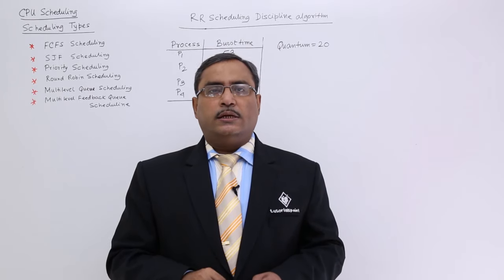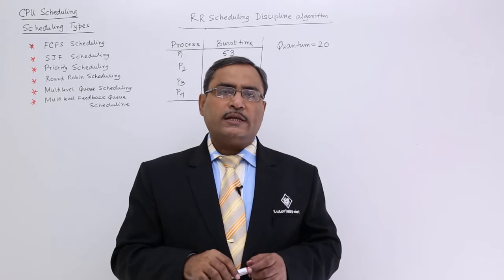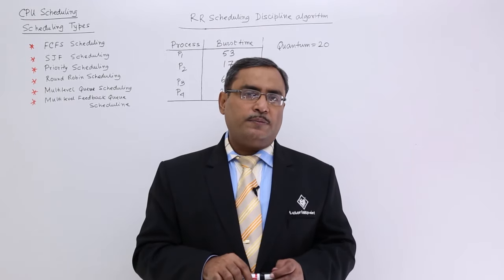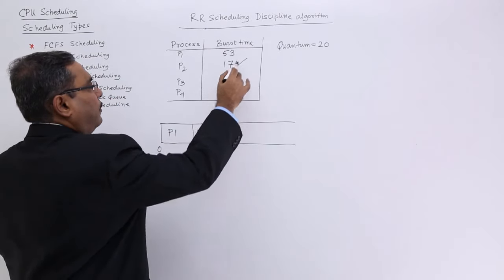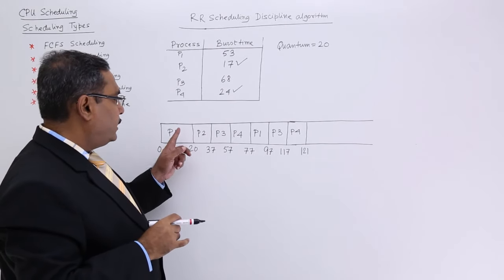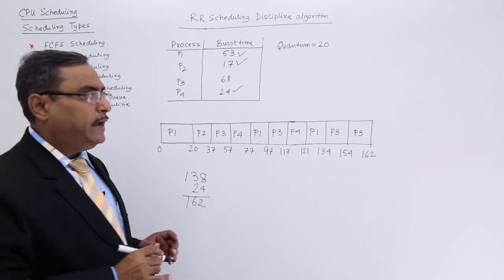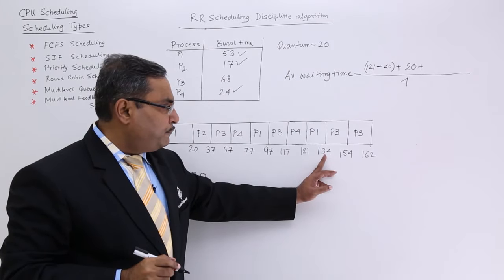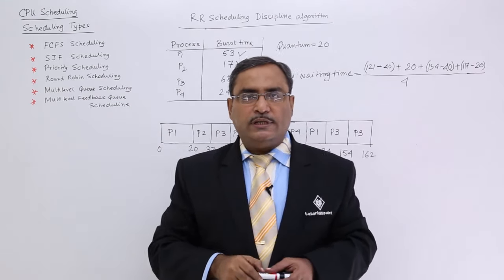Round Robin CPU Scheduling Algorithm